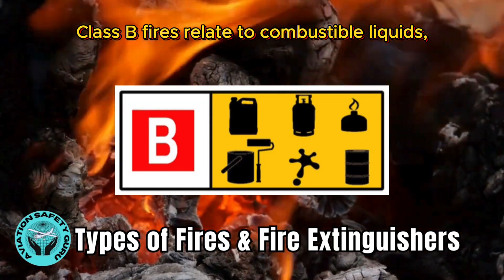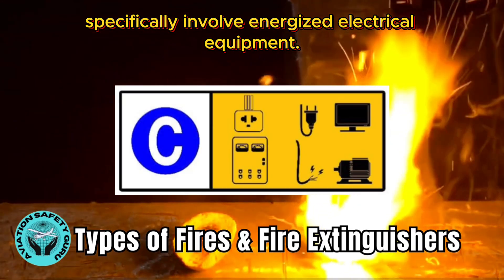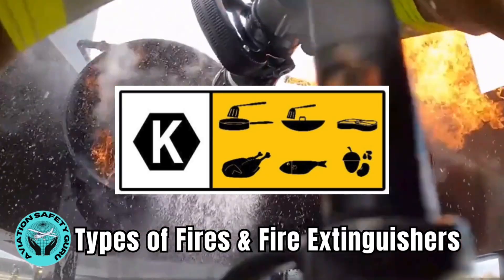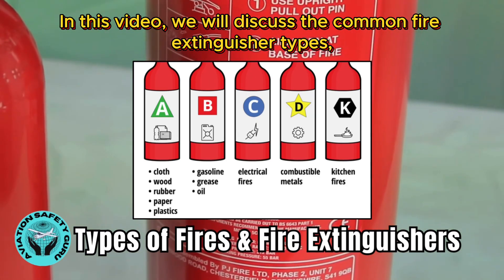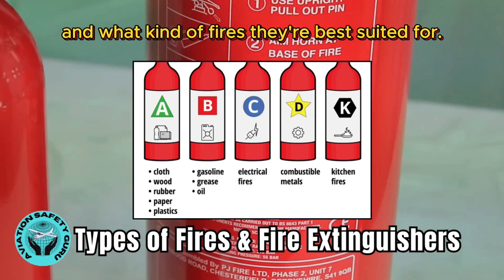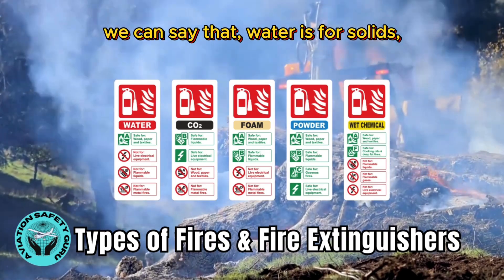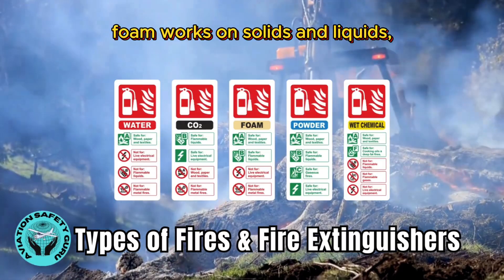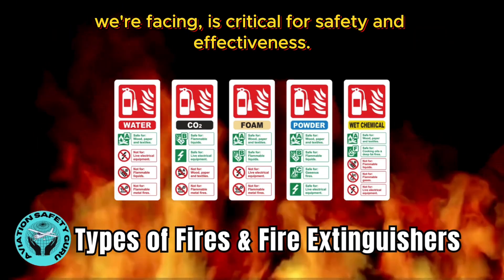Types of Fire & Fire Extinguishers | Fire Safety Training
Want to know which fire extinguisher to use in an emergency? In this video, we break down the types of fires and fire extinguishers so you’ll never be caught off-guard. Learn about Fire Classes A, B, C, D and F/K, what fuels they involve, and which fire extinguisher types (water, foam, dry powder, CO₂ and wet chemical) are safest and most effective for each situation.
Whether you’re at home, at work or on the go, this simple guide will help you choose the right fire extinguisher, understand the colour codes, and apply essential fire safety tips. Perfect for anyone looking for a quick, clear fire extinguisher guide for beginners or refresher training.
🔴 Topics covered:
– Fire Class A, B, C, D, F/K explained
– How to choose the right fire extinguisher
– Fire extinguisher colour codes
– Essential fire prevention & safety tips
Types of Fires and Fire Extinguishers,
Fire Extinguisher Types Explained,
Fire Safety Training,
Fire Classes A B C D F K,
How to Use a Fire Extinguisher,
Fire Safety Tips,
Fire Extinguisher Guide for Beginners,
Fire Prevention and Safety,
Choosing the Right Fire Extinguisher,